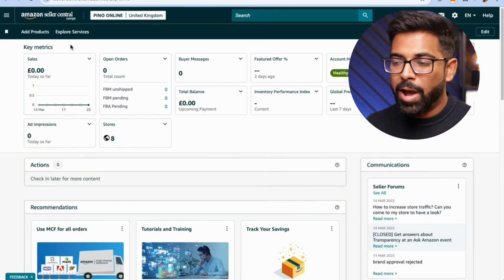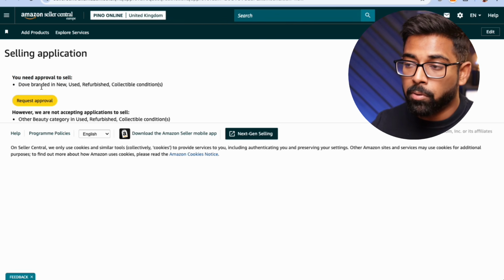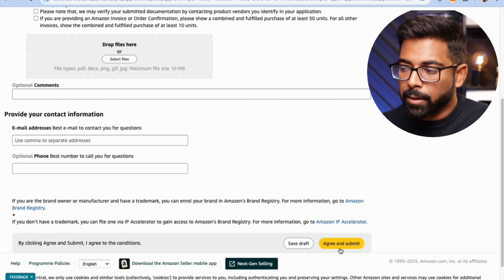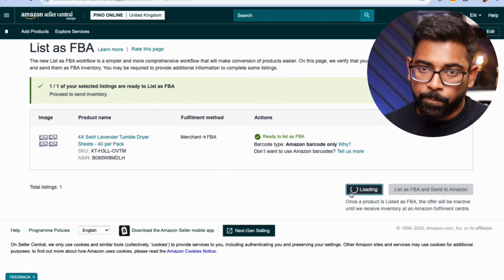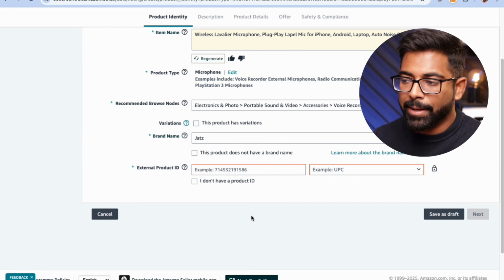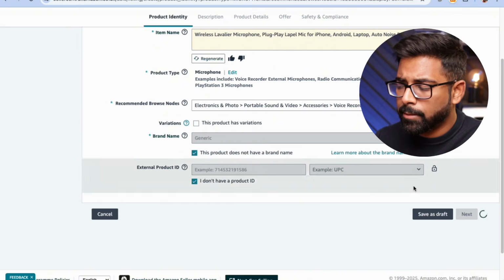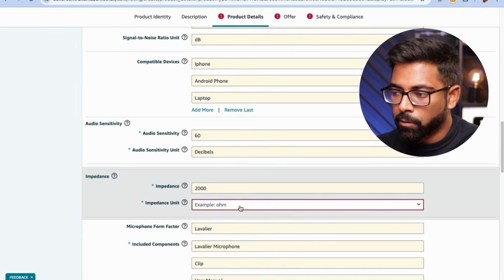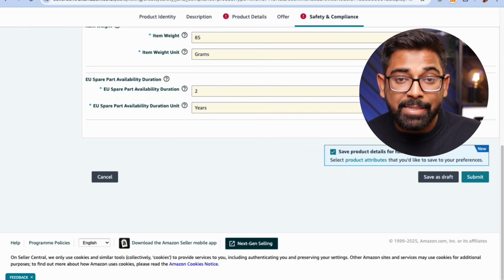Amazon FBA: How To List A Product On Amazon Seller Central (Beginner Tutorial)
In this video I breakdown stay by step how you can list your first Amazon FBA product.

If you want me and my team to help you with starting and scaling your Amazon FBA business, apply for 1-on-1 coaching here: